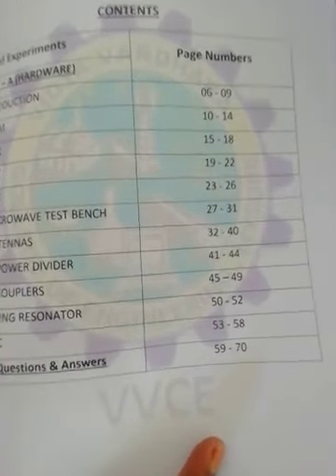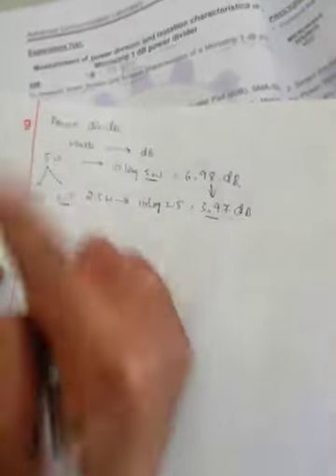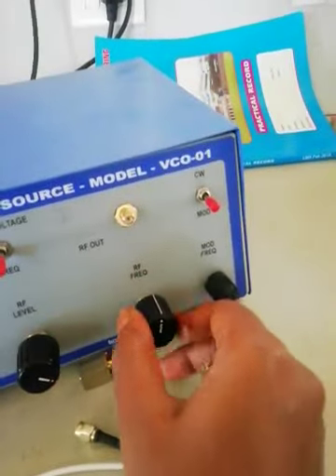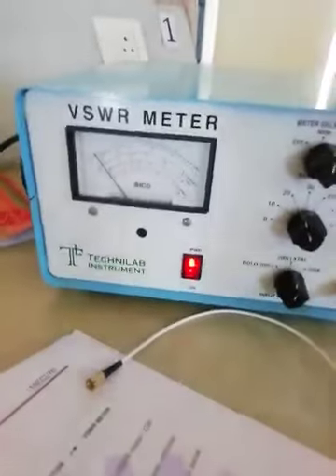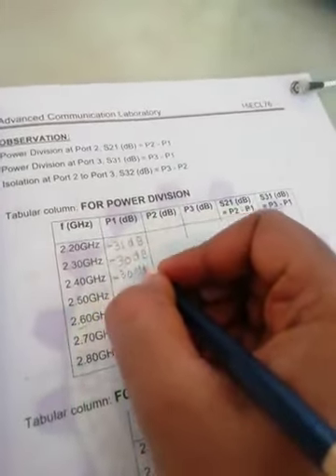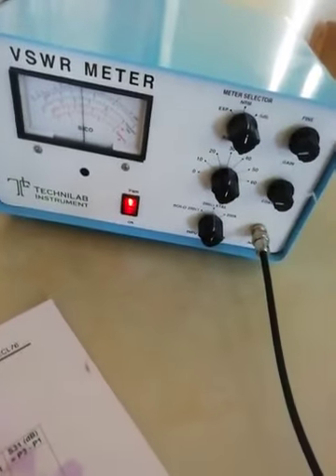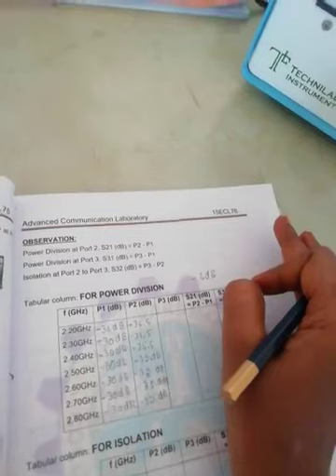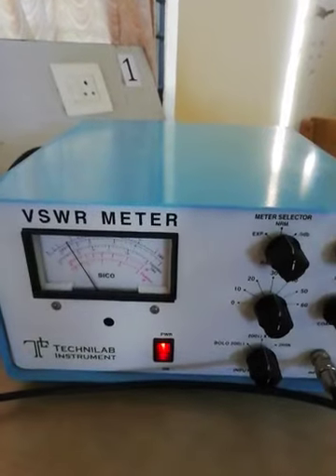(11) Part A_E8a_Microstrip Power Divider_Part2 | Communication Lab |[18ECL67]